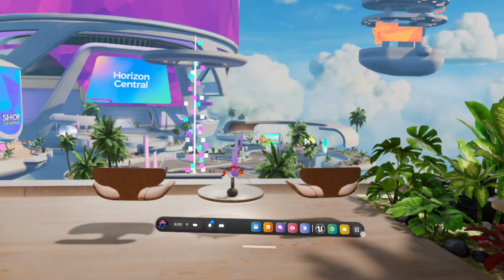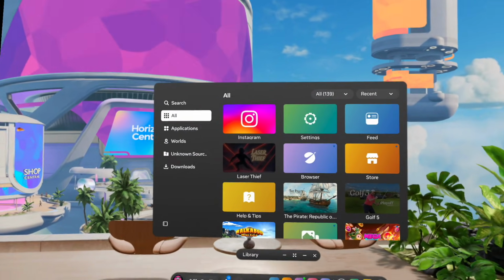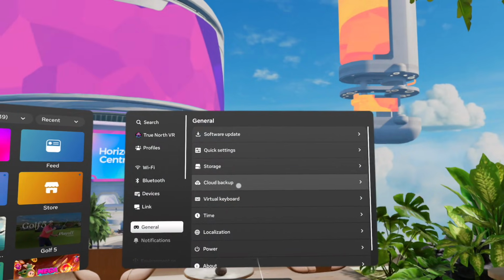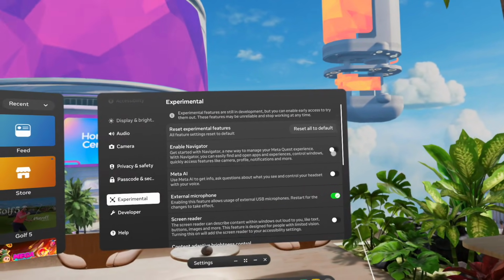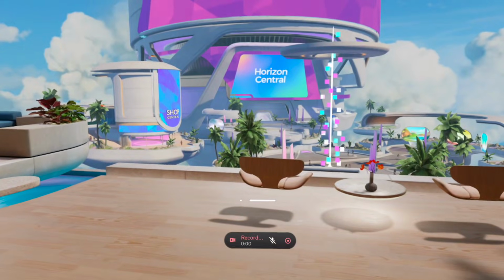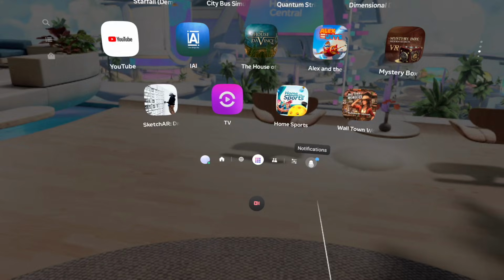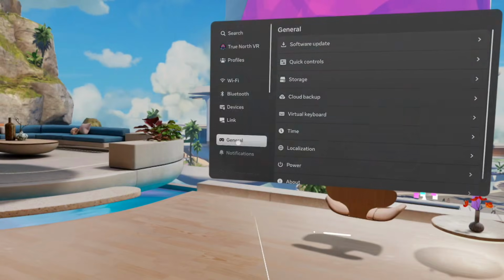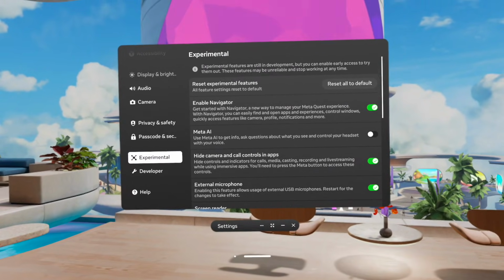How to Enable/Disable the New User Interface on Meta Quest 3 & 3s - Meta Quest Tips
There is now a way to get the old UI back through Quest Games Optimizer if you're interested in checking it out. Here is my quick tutorial

I know some people like the new User interface on the Meta Quest V83 update, while others prefer the old User Interface. This can actually be toggled on and off in the experimental settings as shown in the video!

Personally, I don't mind the new user interface. Still a little bit of getting use to though. What do you think of it?